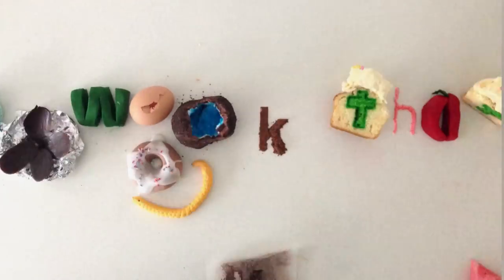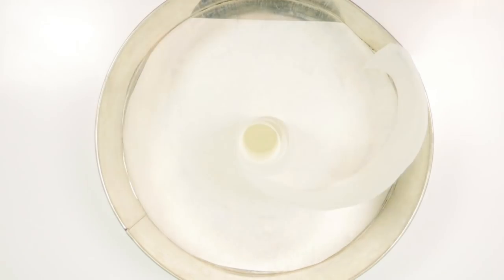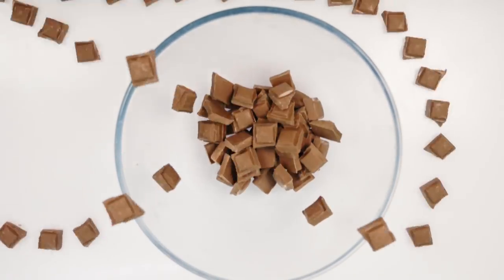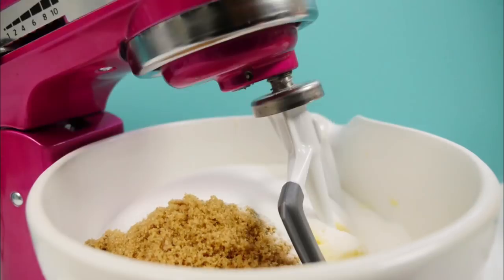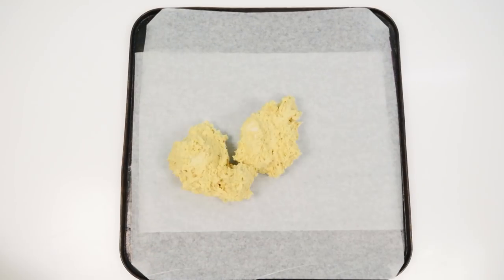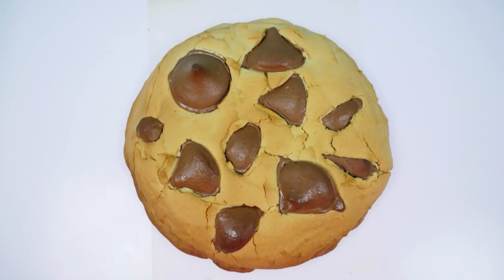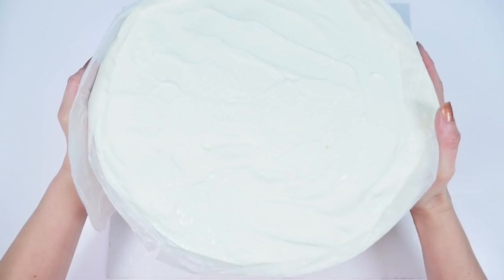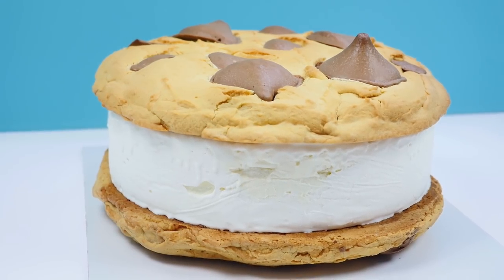GIANT Ice-cream Sandwich Stop Motion CHALLENGE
You asked for an entire video in stop motion animation ... so here it is!
Hi I am Ann Reardon, Today I am attempting to do the stop motion challenge where the entire video is made using photos run together.
 This makes for a very short video because stop motion is very, very time consuming.  Enjoy.
How to Cook That is my youtube channel it is  filled with crazy sweet creations made just for you.

MAIL:
Australia